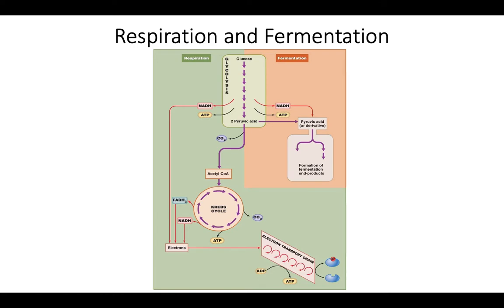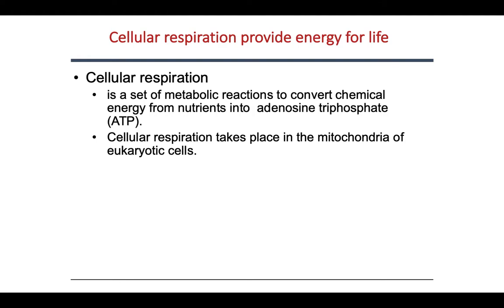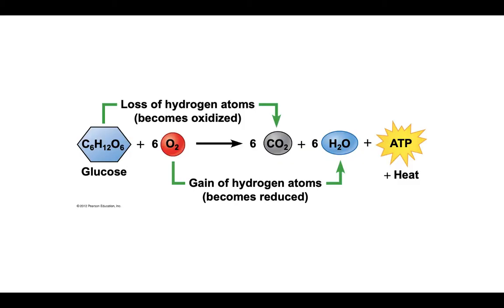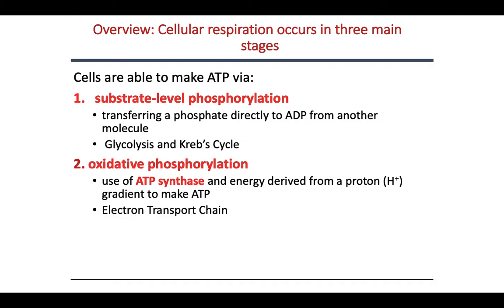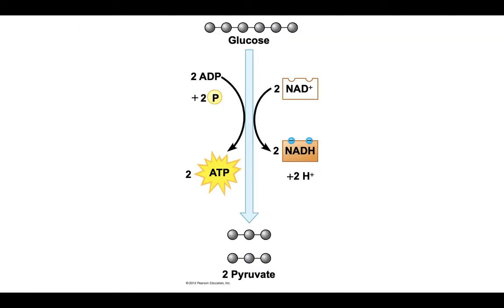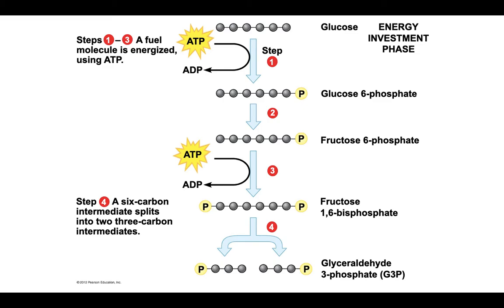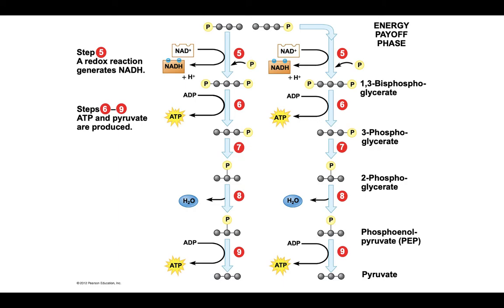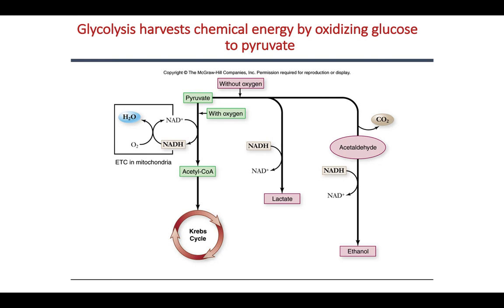Lecture 4 Cellular Respiration Part 1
Welcome to lecture 4 Part 1 Cellular Respiration

Thanks. 🤓